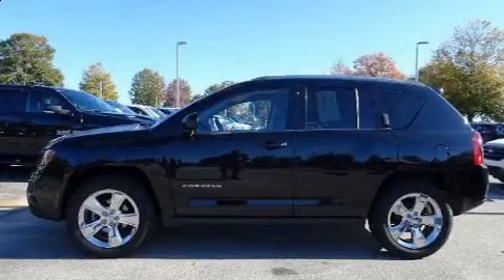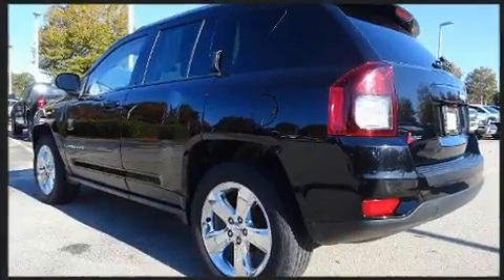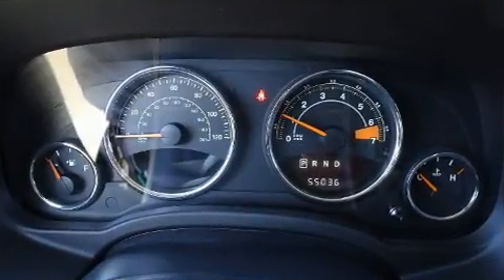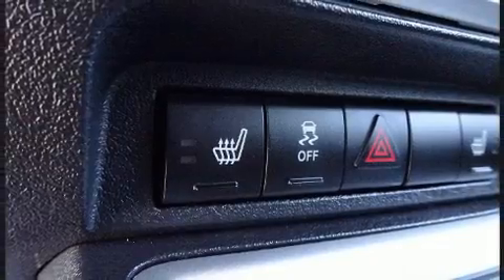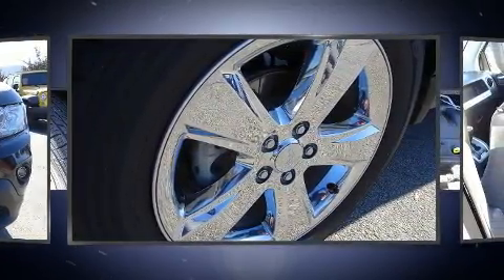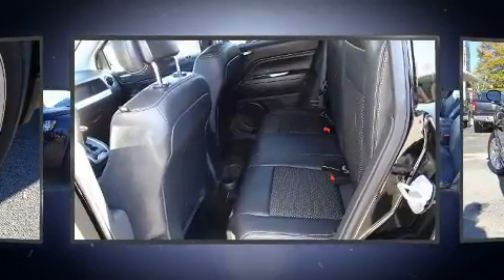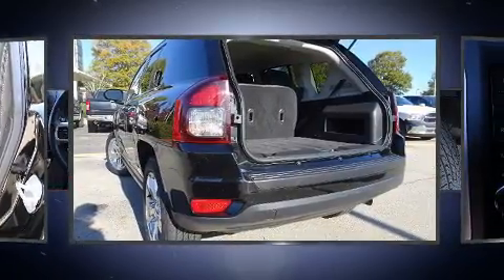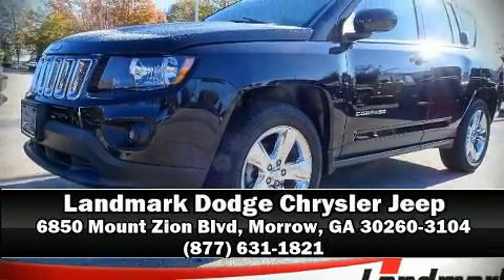2015 Jeep Compass Latitude in Morrow, GA 30260-3104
Take command of the road in the 2015 Jeep Compass. With fewer than 50,000 miles on the odometer, this 4 door sport utility vehicle prioritizes comfort, safety and convenience. Under the hood you'll find a 4 cylinder engine with more than 170 horsepower, providing a smooth and predictable driving experience. It includes heated seats, 1-touch window functionality, variably intermittent wipers, front fog lights, tilt steering wheel, remote keyless entry, a roof rack, and cruise control. Jeep also prioritized safety and security with features such as: dual front impact airbags, head curtain airbags, traction control, brake assist, anti-whiplash front head restraints, ignition disabling, and ABS brakes. For added security, dynamic Stability Control supplements the drivetrain. This vehicle has achieved Certified Pre-Owned status, by passing Jeep's rigorous certification process. We have a skilled and knowledgeable sales staff with many years of experience satisfying our customers needs. We'd be happy to answer any questions that you may have. Stop in and take a test drive!